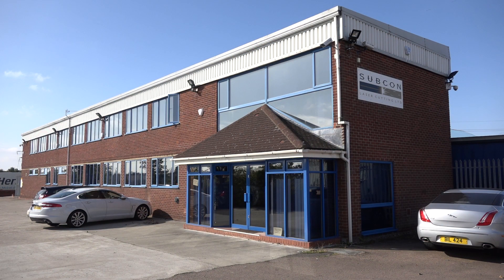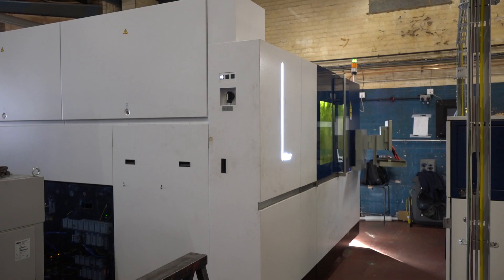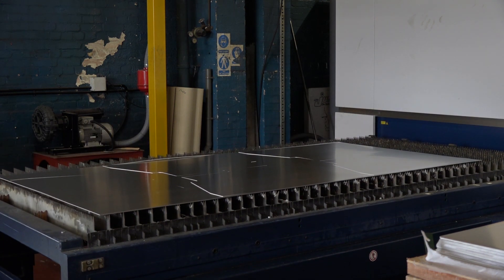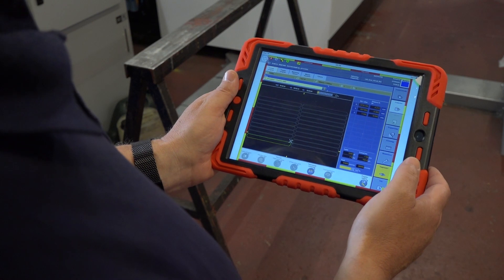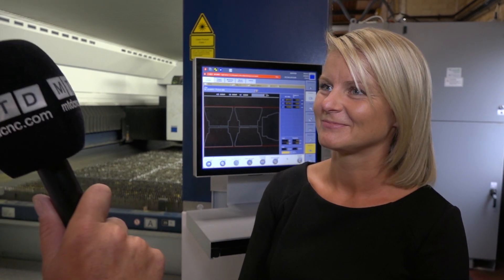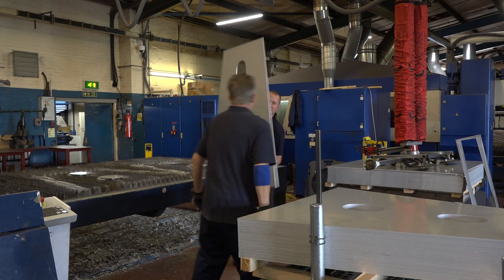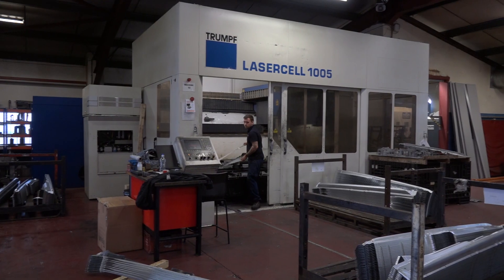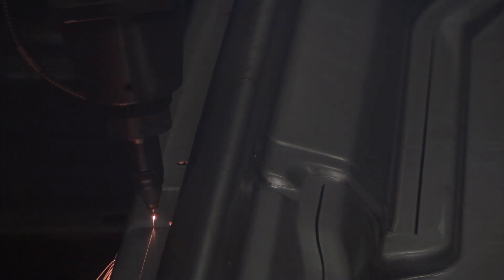Subcon Laser Cutting embrace TRUMPF Machine Tool Technology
Subcon Laser talk to Paul about the relationship between their business and TRUMPF. Over many years TRUMPF has provided manufacturing solutions to Subcon, the latest machine purchase being a Tru Laser 5030 BrightLine Fiber, Linzi guides us through the features and benefits of this machine.